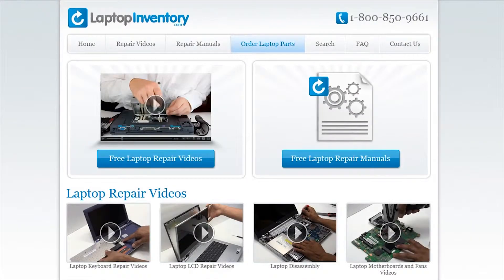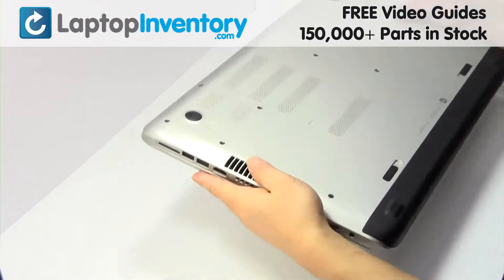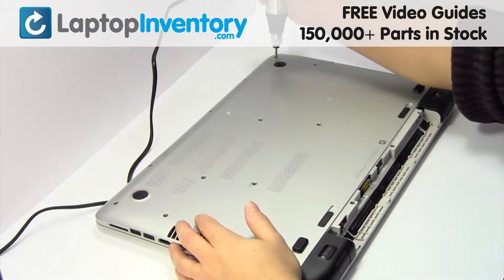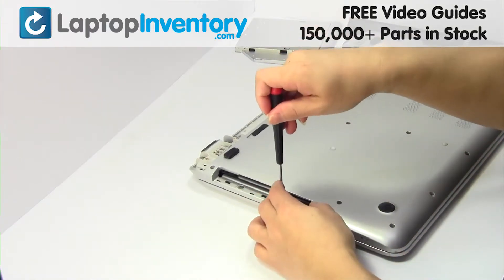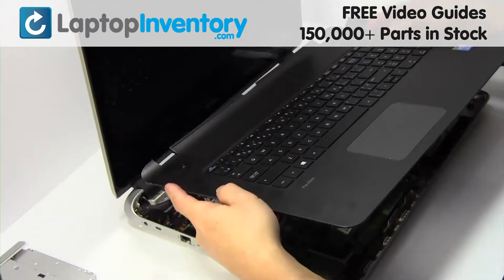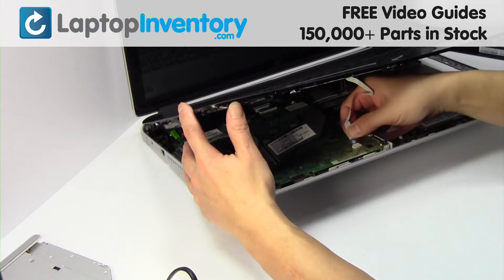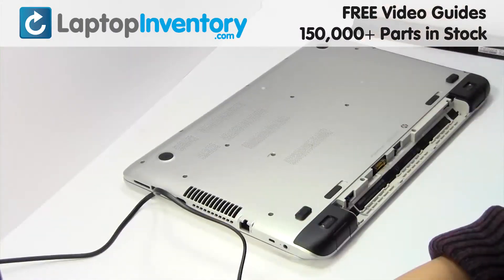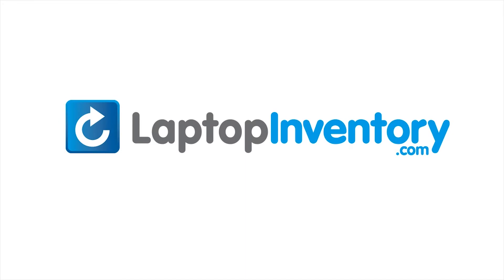HP PAVILION 17-F Touchpad Replacement Palmrest Repair Guide Install Laptop 15-P 17T 17Z 9Z.N9HBQ.901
17-F078CA (Black)
17-F (Black)
17-F000 (Black)
15-P100 (Black)
17-F010US (Black)
17-F020US (Black)
17-F030DS (Black)
17-F042NR (Black)
17-F001SM (Black)
17-F002SM (Black)
17-F050SM (Black)
17-F028CA (Black)
17-F048CA (Black)
17-F236NR (Black)
17-F237NR (Black)
17-F224NR (Black)
17-F225NR (Black)
17-F226NR (Black)
17-F227NR (Black)
17-F231NR (Black)
17-F180CA (Black)
17-F184CA (Black)
17-F221NR (Black)
SG-59670-XUA (Black)
17T-F000 (Black)
17Z-F000 (Black)
17T-F100 (Black)
17-F020ND (Black)
17Z-F100 (Black)
17-F001ND (Black)
17-F002ND (Black)
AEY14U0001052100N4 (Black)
15-P052SM (Black)
15-P153NM (Black)
15-P154NM (Black)
17-F226NG (Black)
17-F215DX (Black)
17-F230NR (Black)
17-F262NR (Black)
17-F263NG (Black)
9Z.N9HLN.901 (Black)
9Z.N9HLN.901 US (Black)
9Z.N9HBQ.901 (Black)
9Z.N9HBQ.901 US (Black)
DFEAEY34U001 (Black)
17-F117DX (Black)